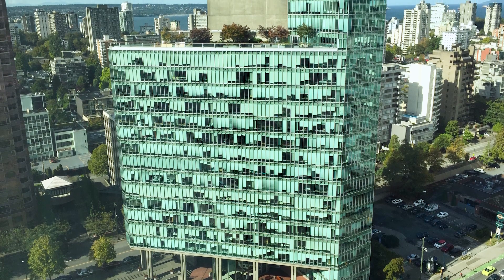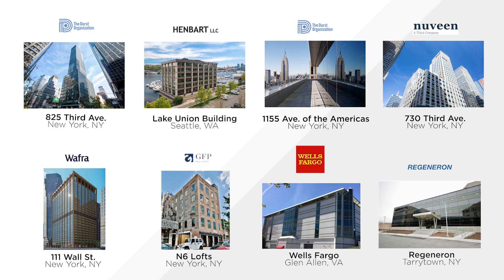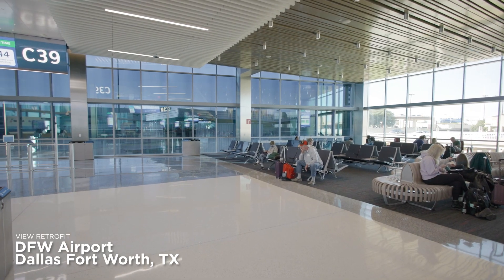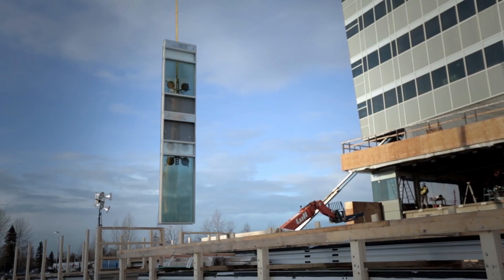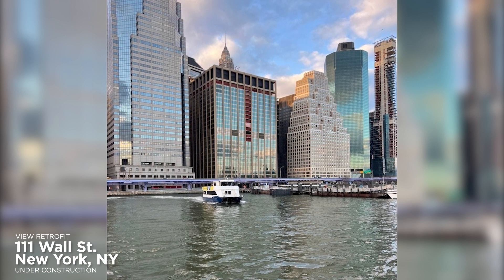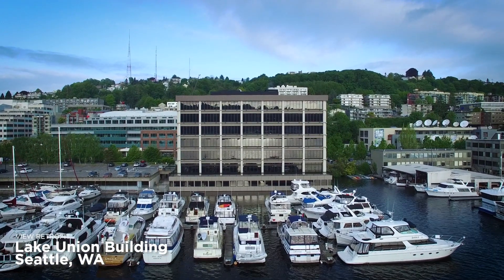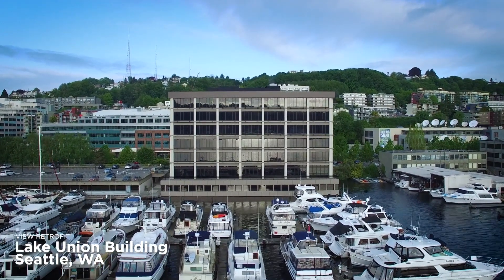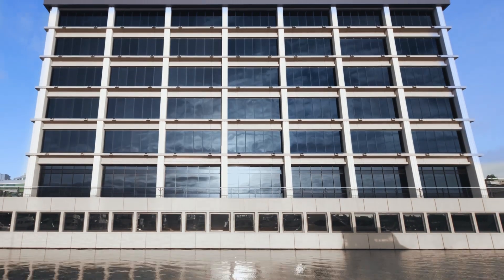Retrofitting with View Smart Windows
Retrofitting with View Smart Windows is a high-impact solution to reposition a building asset in today’s challenging market.  Smart windows elevate the occupant experience, improve energy performance, and are now eligible for 30-50% Investment Tax Credit.